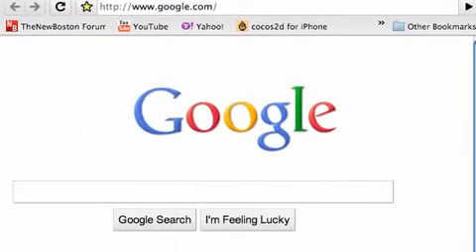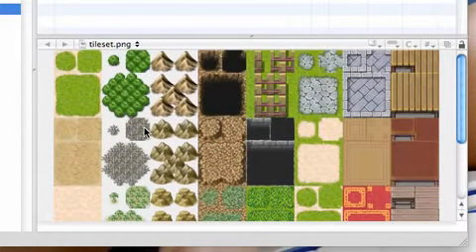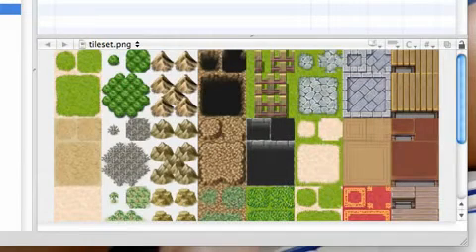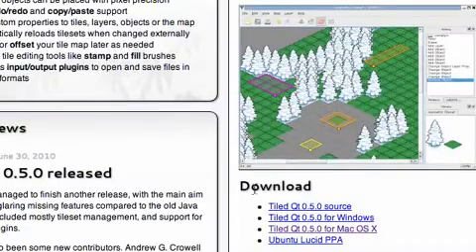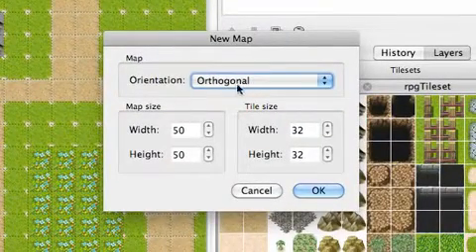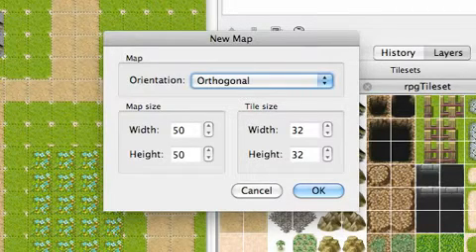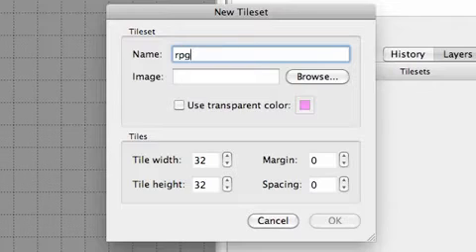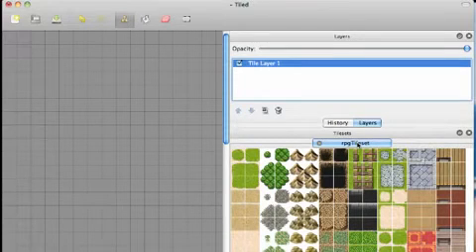Cocos2D iPhone Tutorials 12 Creating RPG with Tiled Map YouTube